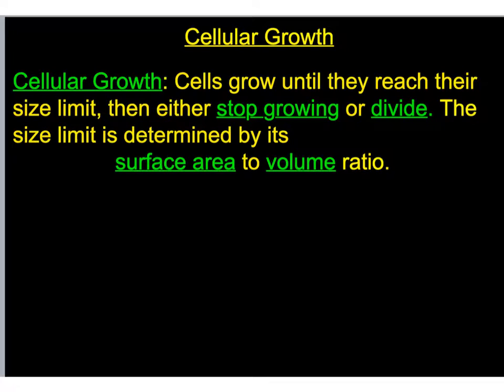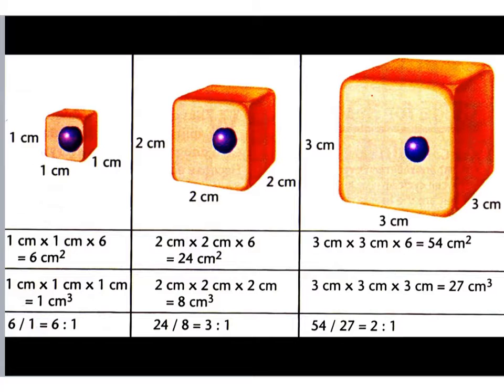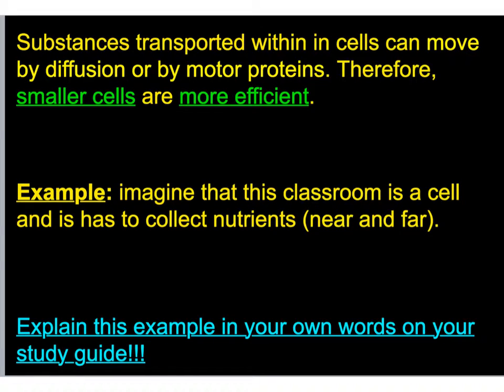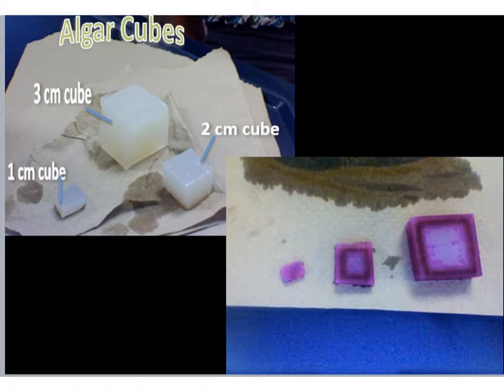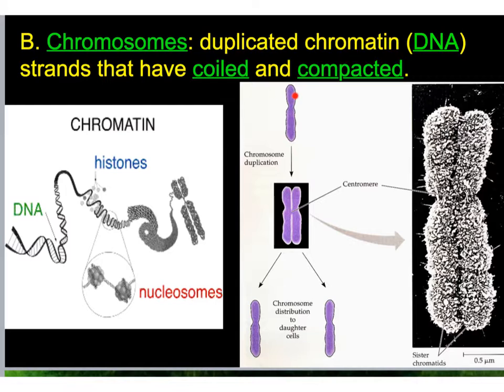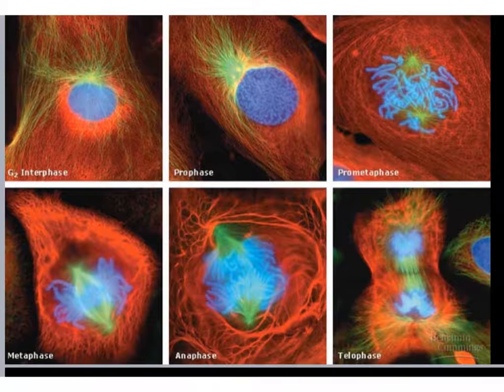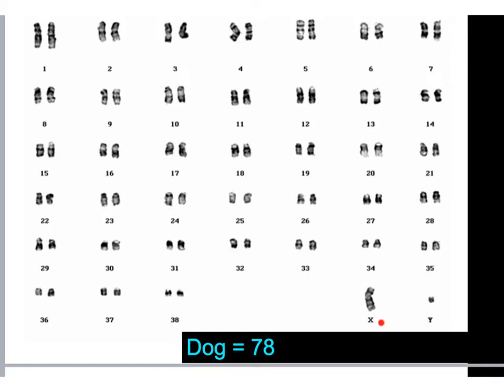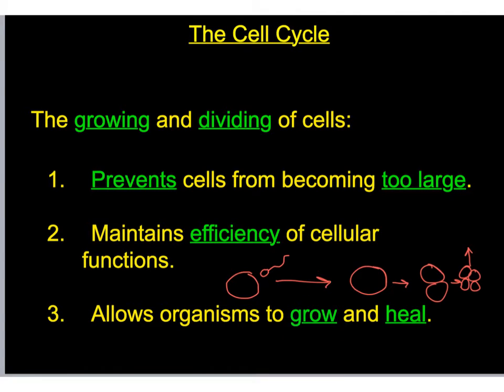chapter 10 Day 1